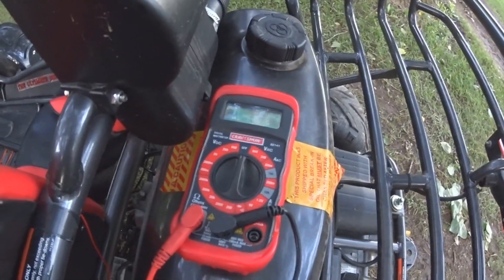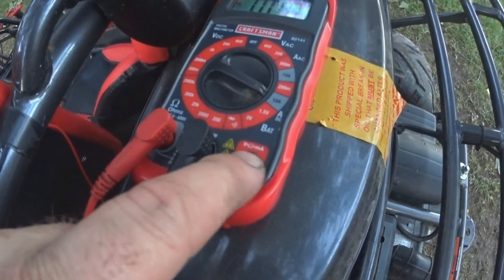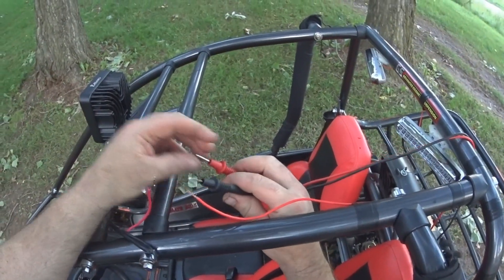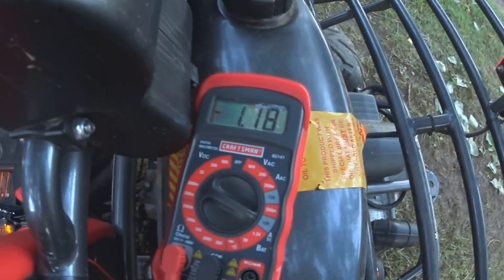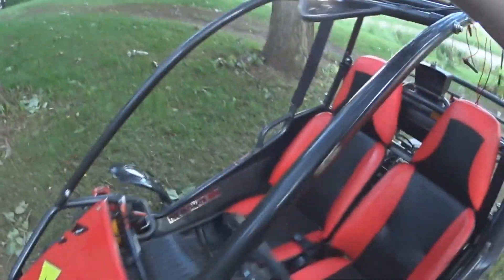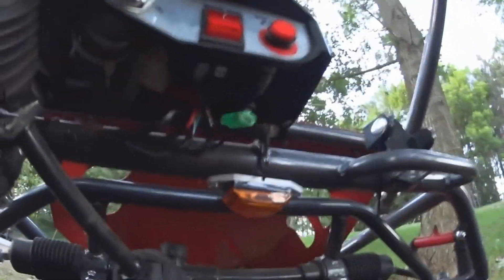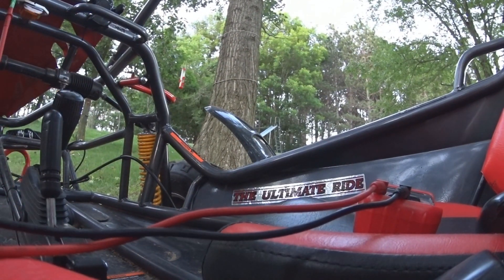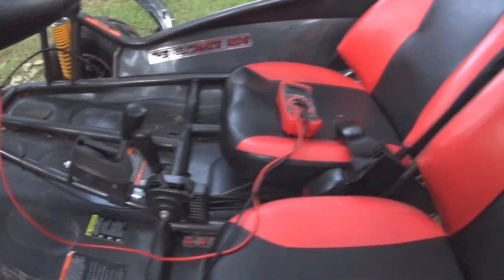How To measure 12 volt Amps with a Multimeter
How To read Amperage load on a 12 volt system with a Multimeter